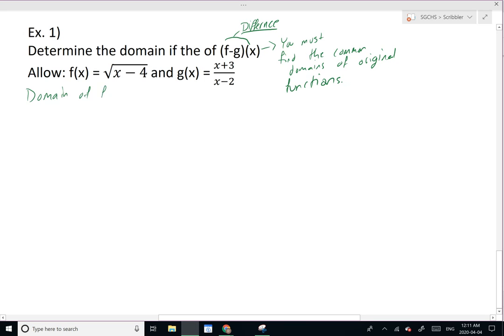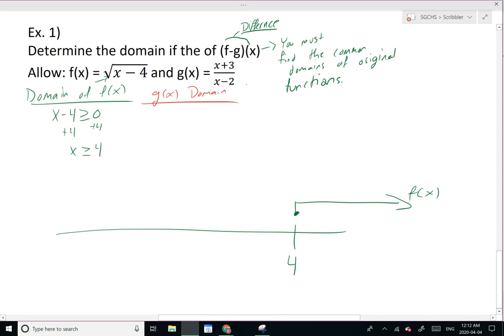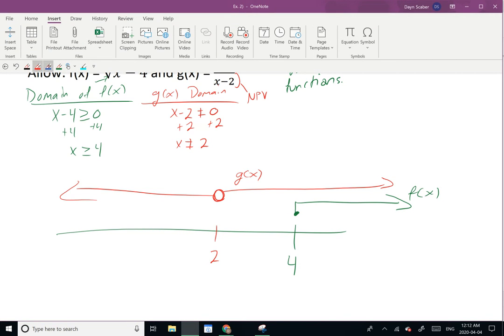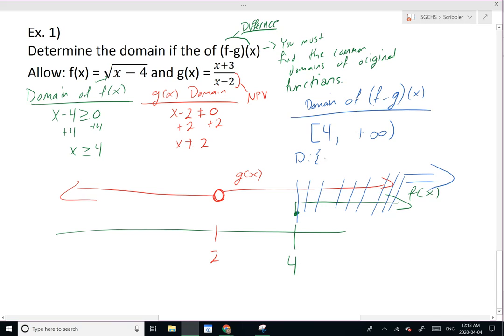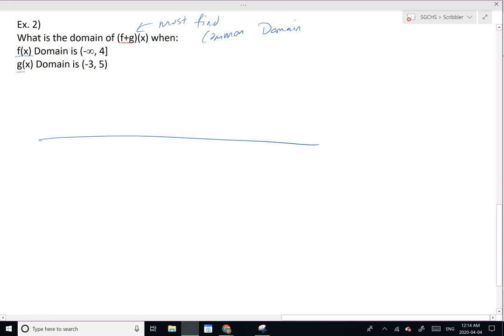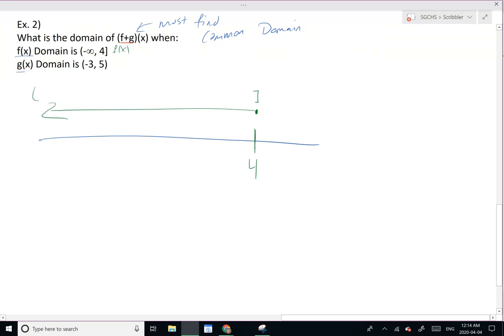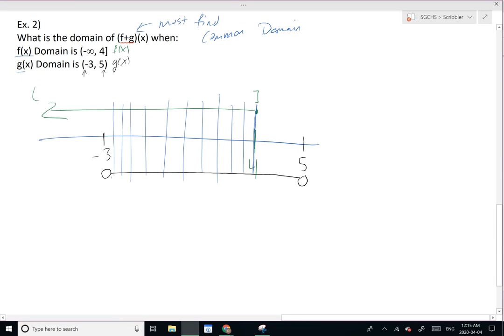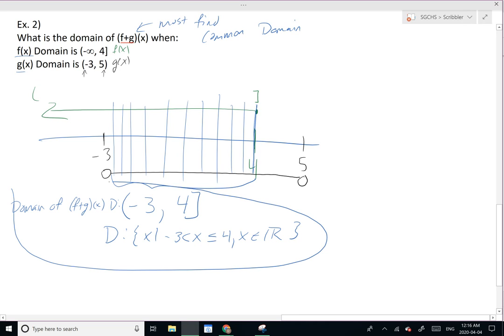Finding domain after a sum or difference operation (2 examples)